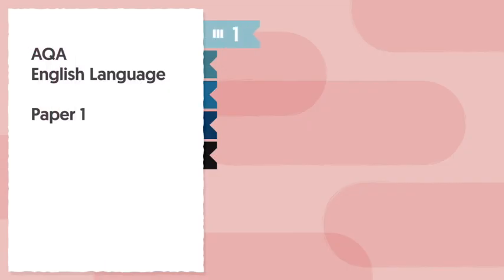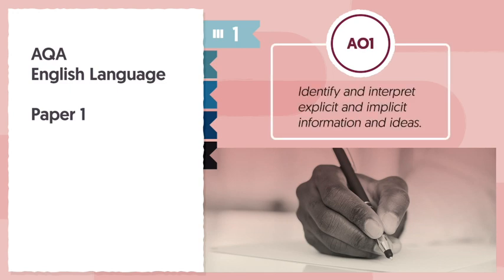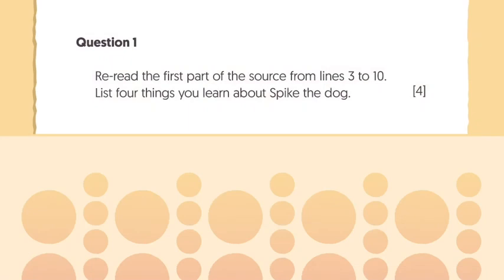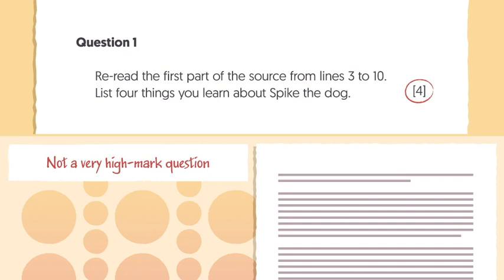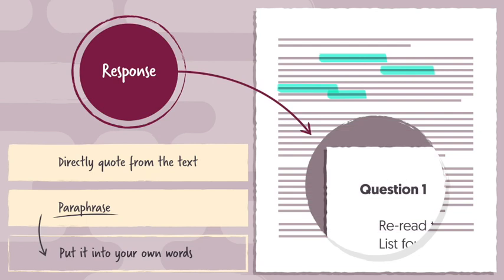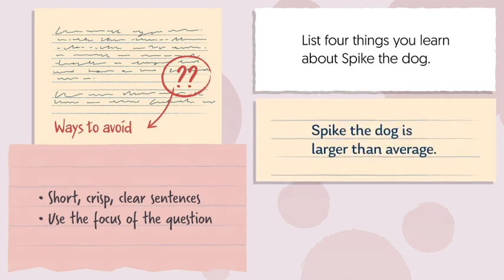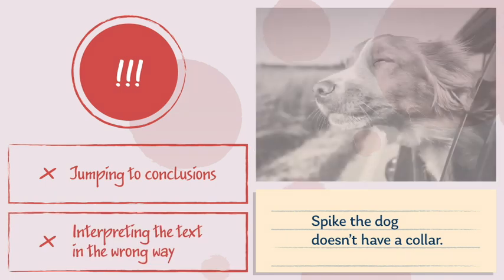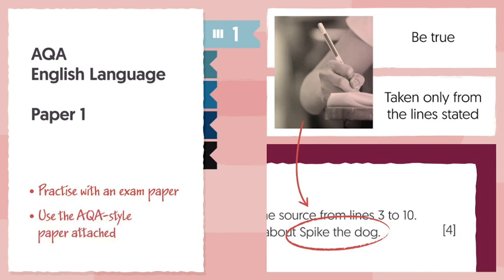GCSEPod English Language AQA Paper 1, Question 1, Tips for Success